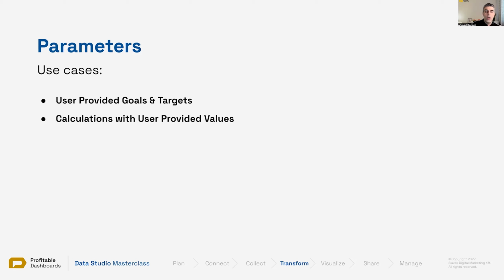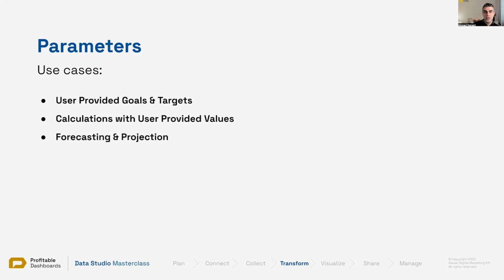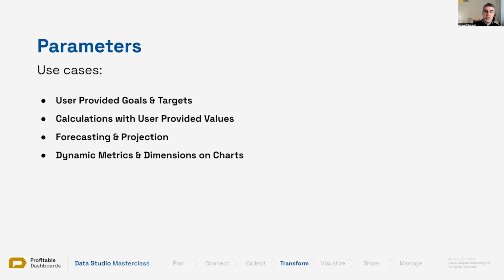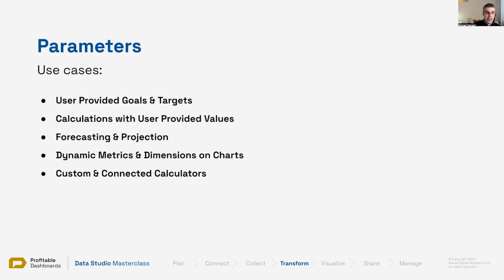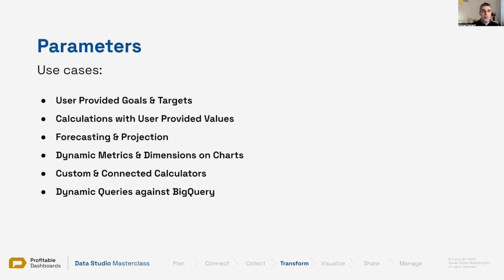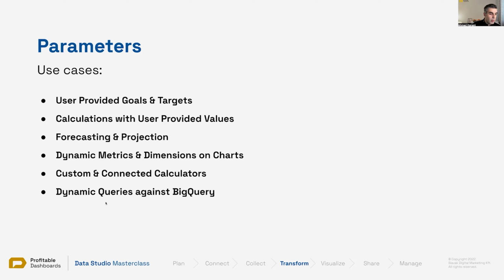12.2. Use Cases for Parameters (Looker Studio Course / Advanced Google Data Studio Tutorial)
In this lesson, we will discuss some common scenarios where parameters can be useful. *As you go through these examples, think about your own use cases as well.*

### Learning Objectives

1. Understand the benefits and use cases of parameters in Looker Studio.
2. Learn how to incorporate user-provided goals and targets into reports using parameters.
3. Explore the use of parameters for custom calculations, forecasting, and projections.
4. Discover how parameters can enable dynamic metrics and dimensions in charts.
5. Gain awareness of how parameters can be used for dynamic queries with BigQuery.

## User-Provided Goals and Targets

Before parameters were introduced, setting goals and targets for reports was a more complicated process. It often required meetings with clients and manually hardcoding their goals and targets into the reports. However, parameters have made this process more efficient.

Now, clients can provide their goals and targets directly through a control on the page. This allows them to change their input values at any time without needing to manually adjust the report.

## Custom Calculations with User-Provided Values

Many businesses have unique ways of calculating their KPIs and other important metrics. Some of the input for these calculations may be hardcoded or come from live data sources, while other values might be provided by the user at the time of viewing the report. By incorporating parameters into custom fields, users can easily input their values to perform these calculations.

## Forecasting and Projections

Parameters can also be used to create mini tools that help users forecast different scenarios. By entering different input values, clients can explore "what if" situations and make projections based on various scenarios.

## Dynamic Metrics and Dimensions in Charts

Parameters can be used to allow users to change the dimensions and metrics applied to charts. This functionality goes beyond optional metrics and provides users with greater flexibility when interacting with their data.

## Custom and Connected Calculators

By using parameters, Looker Studio allows you to easily connect to various data sources, apply custom functions, and get user input to generate outputs in various formats. This powerful feature eliminates the need for coding and provides an efficient way to create custom tools.

## Dynamic Queries with BigQuery

For those using BigQuery, parameters can be used to create dynamic queries against your dataset. Although we won't dive deep into this topic in this lesson, it's important to know that this functionality is available when working with BigQuery and Looker Studio.

*To better understand these concepts and see examples, explore resources such as the Looker Studio documentation and community forums.*